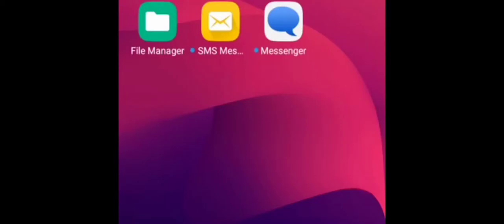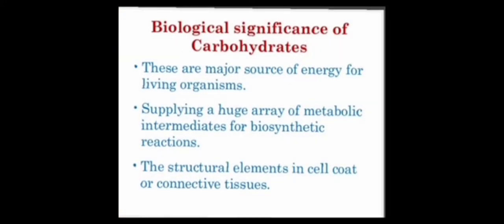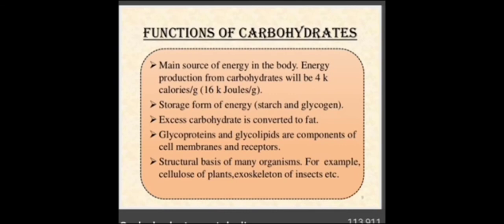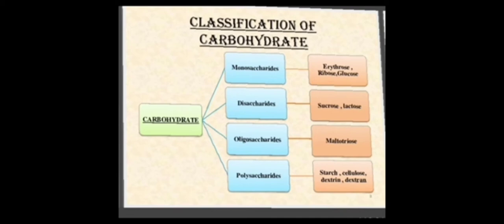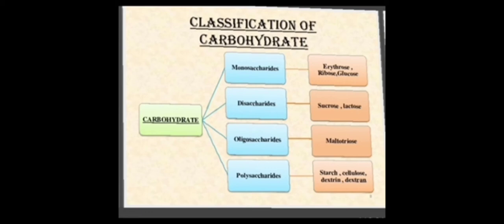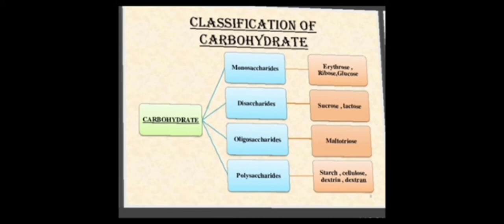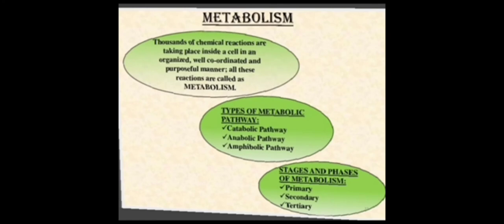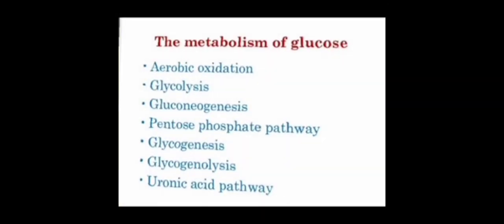Carbohydrates- Meaning,function and metabolism. Part 1